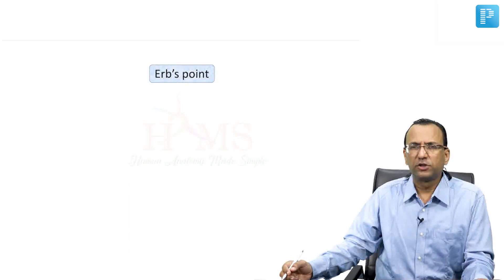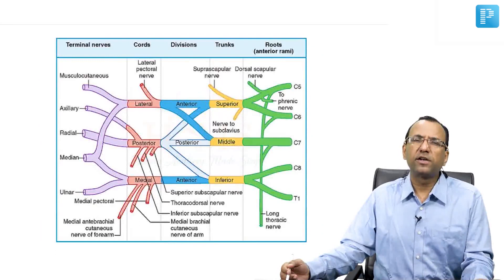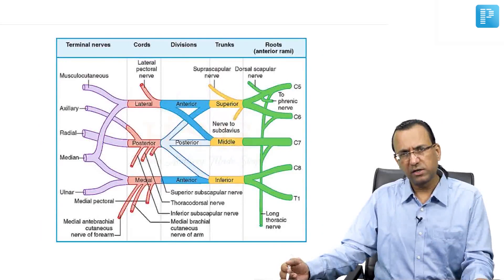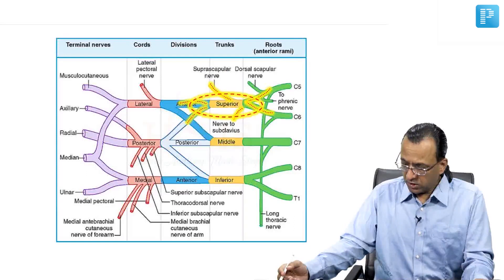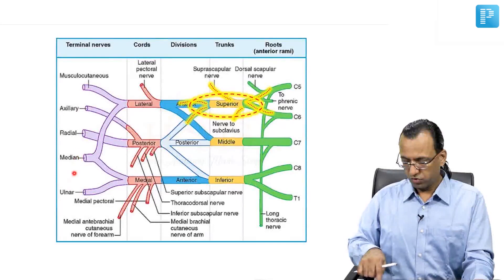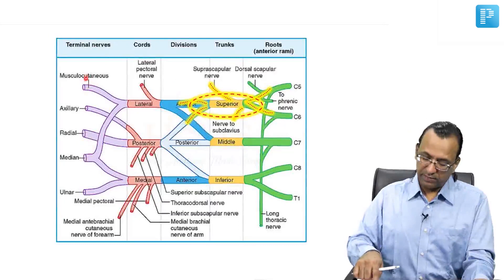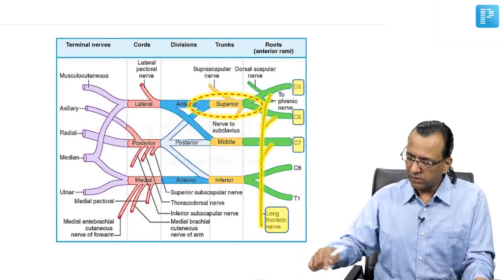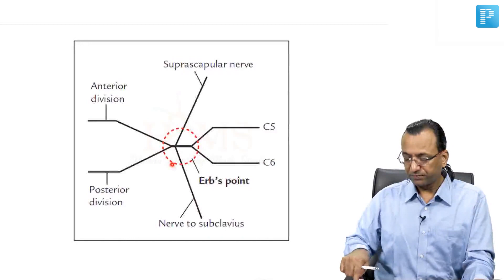Erb's Point And Its Clinical Anatomy | Dr. Rajesh Kaushal | PrepLadder NEET PG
Erb's point is where the bundle of sensory nerves from the cervical plexus emerges from the posterior border of the ster- nocleidomastoid muscle, midway between the mastoid pro- cess and the clavicle.

Join Dr. Rajesh Kaushal, faculty for Anatomy for Medical PG on PrepLadder for this amazing session about the Erb's Point.

Watch this video till the end to fully understand and learn about this topic.